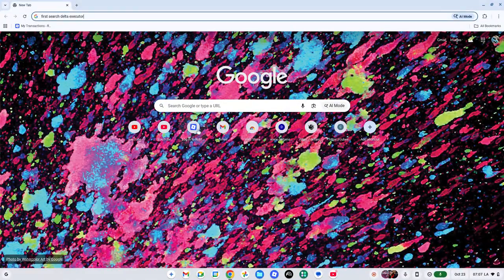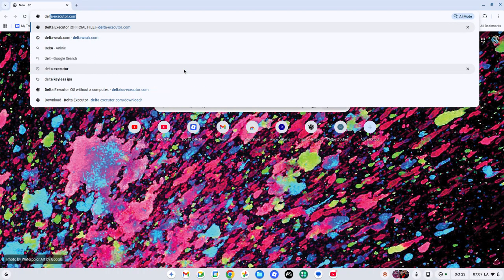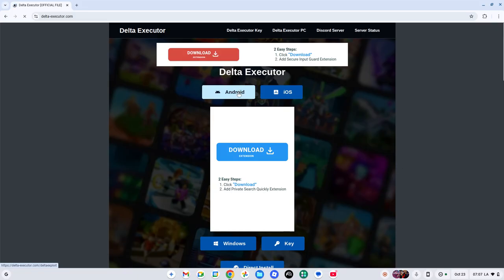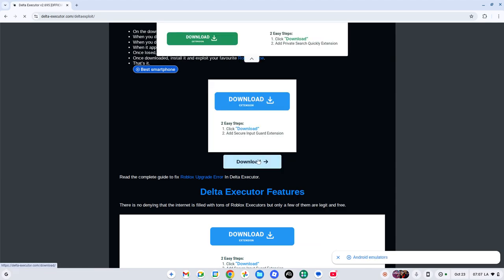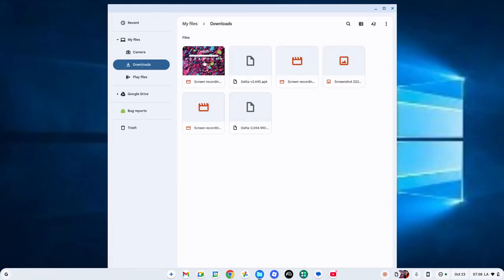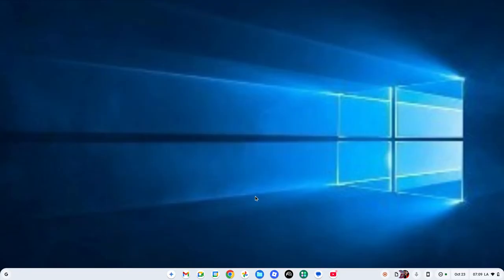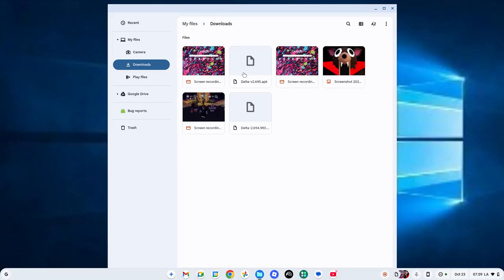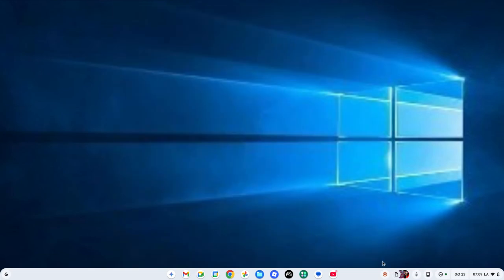how to download delta on any chromebook